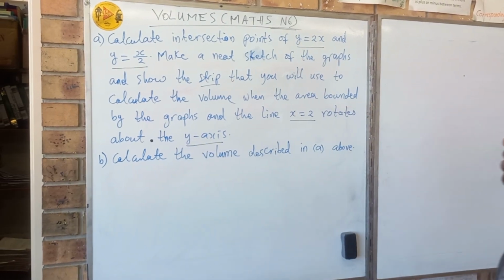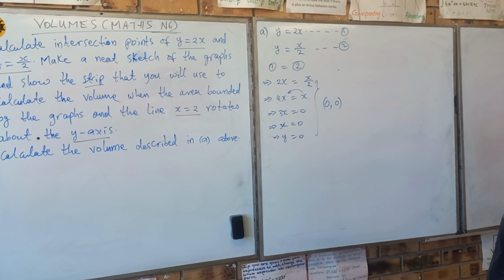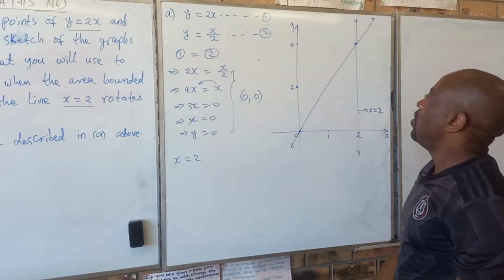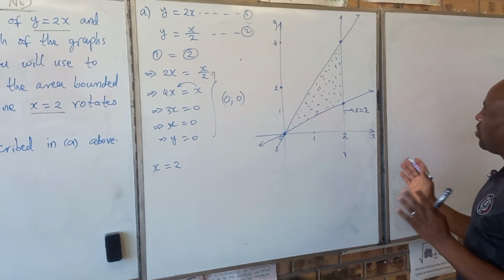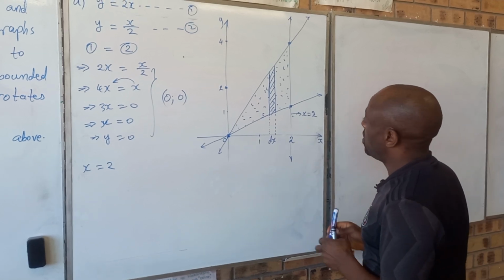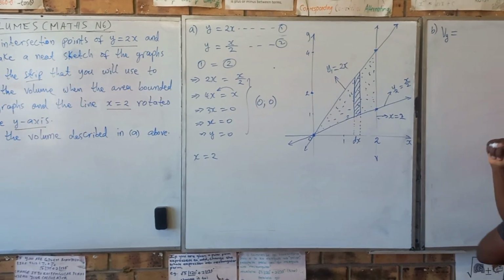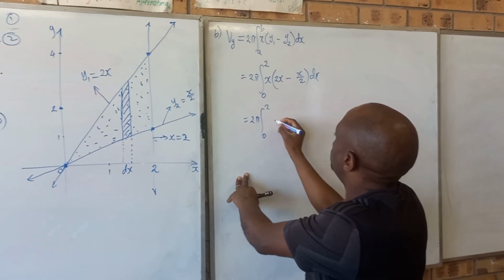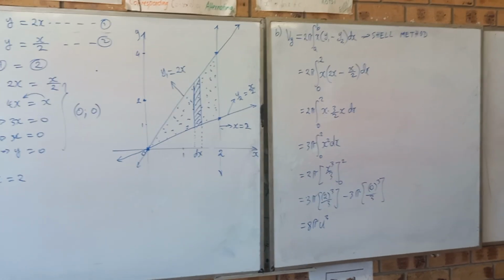Volume (Maths N6) 1